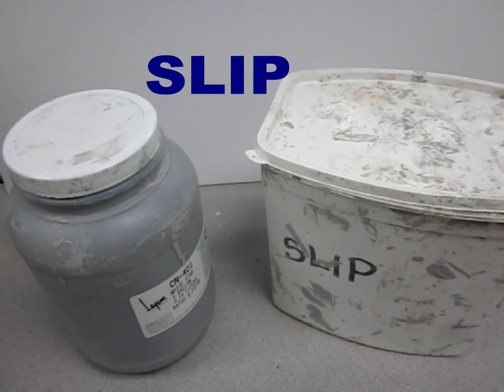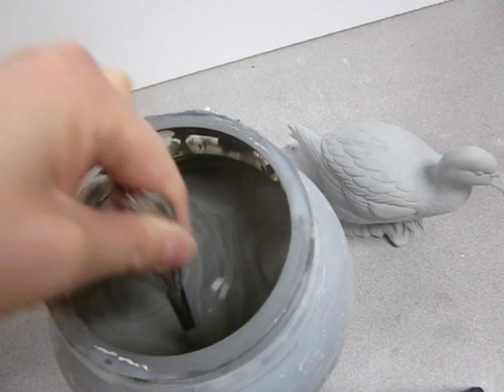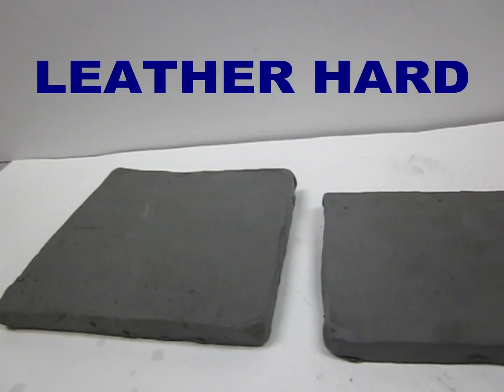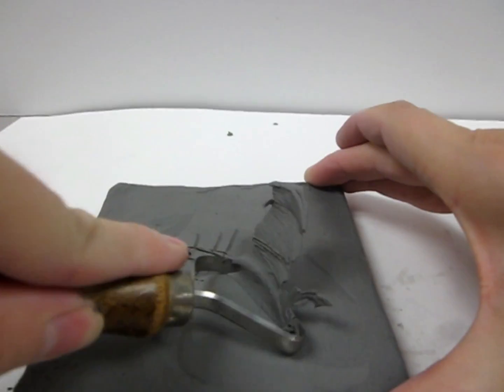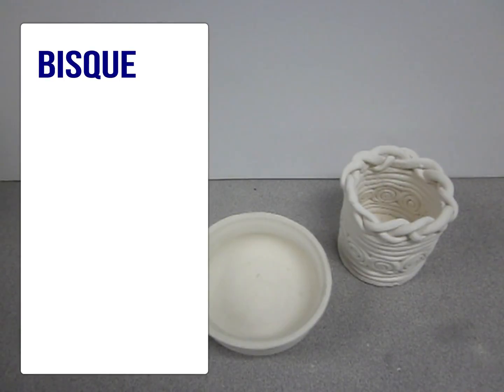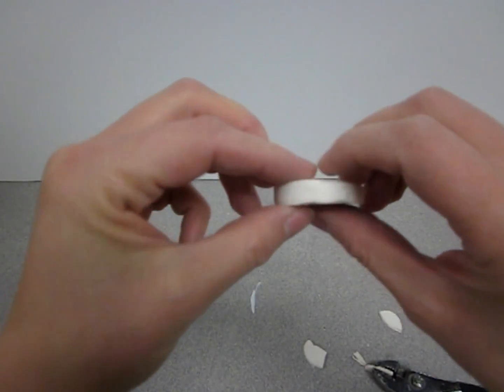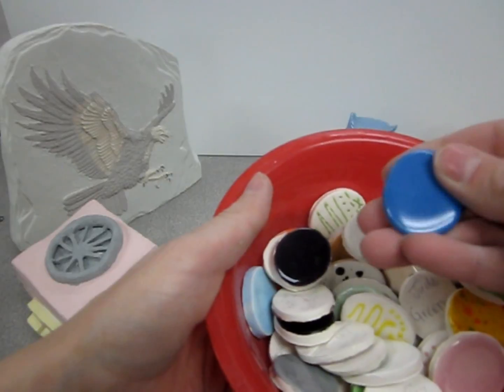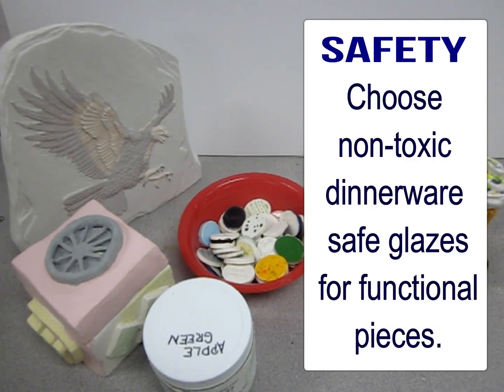Stages of Clay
A brief explanation of the main stages that clay goes through, listed from greatest water content to least water content (post-firing).  The clay featured in the video is a low-fire whiteware by Laguna, referred to by my local clay provider as B-mix (no grog). The gray to white color and the porous bisque ware described in the video are specific to this earthenware B-mix.  This clay is what we use in the classroom and what students will be familiar with.  This video was created for classroom use; I am by no means an expert in the subject.
**Correction: 5:28 I mistakenly say stoneware when the clay is an earthenware.